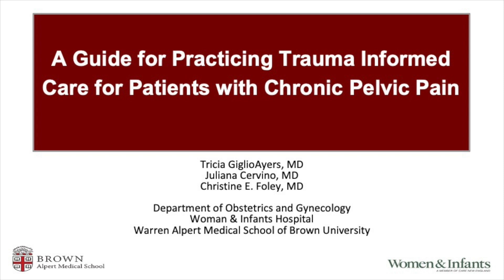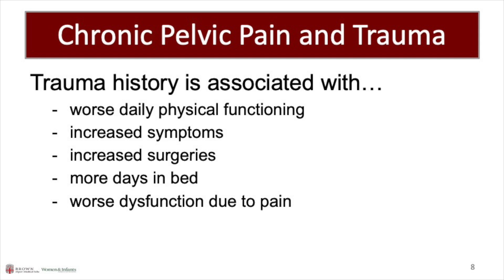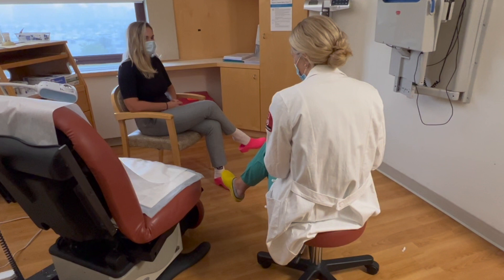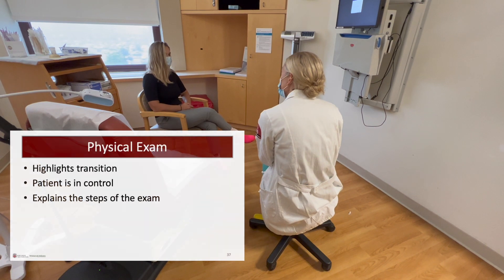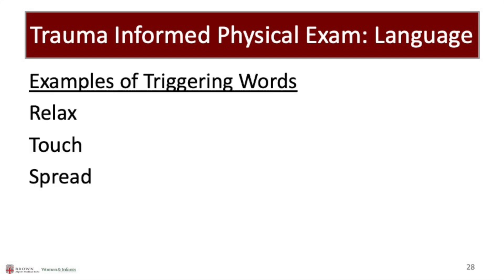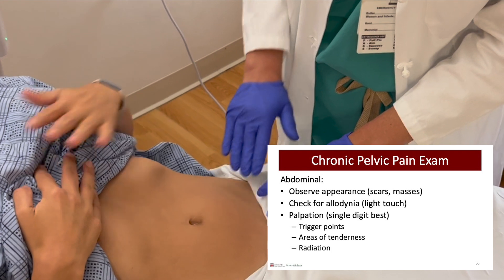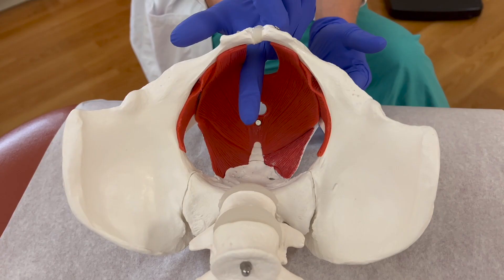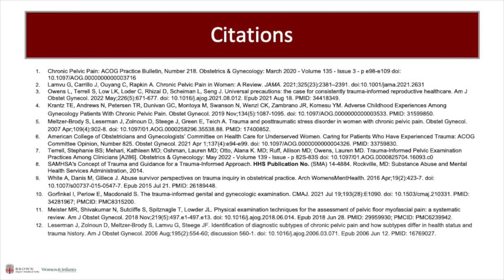A guide for practicing trauma-informed care for patients with chronic pelvic pain.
Universal implementation of trauma-informed care into clinical practices has been recommended by the American College of Obstetricians and Gynecologists; however, only a minority of obstetrics and gynecology providers practice trauma-informed care. This video acts as an educational resource and provides examples on how to incorporate trauma-informed care into practice. Specifically, the video uses a simulated patient to review history taking, screening for trauma, appropriate responses and how to perform a physical exam for a patient presenting with chronic pelvic pain. Video created by Patricia Giglio-Ayers, MD, Julia Cervino, MD, and Christine E. Foley, MD. Presented at the Society for Gynecologic Surgeons Annual Meeting, March 19–22, 2023, Tucson, Arizona. Used with permission.